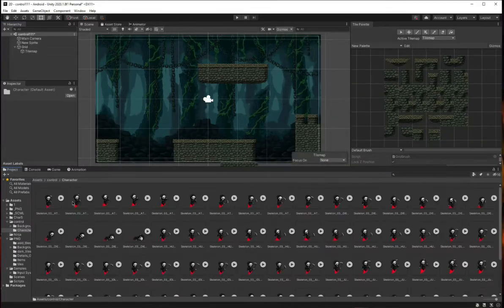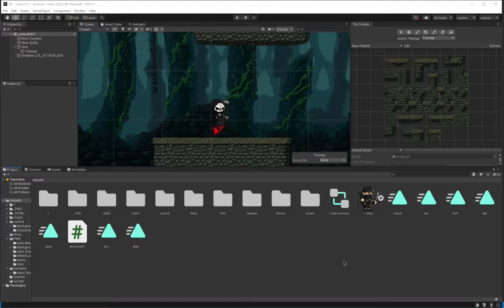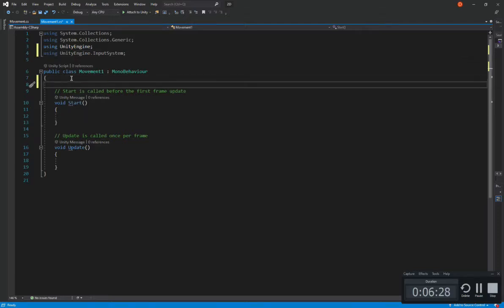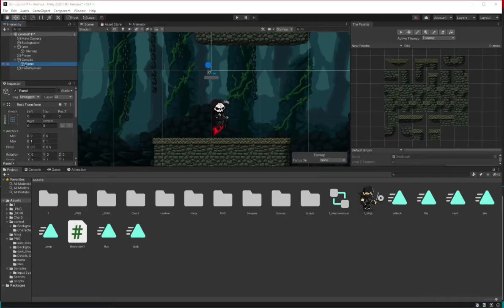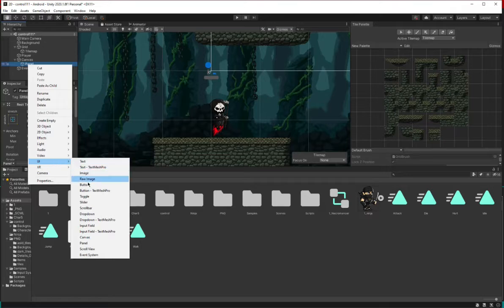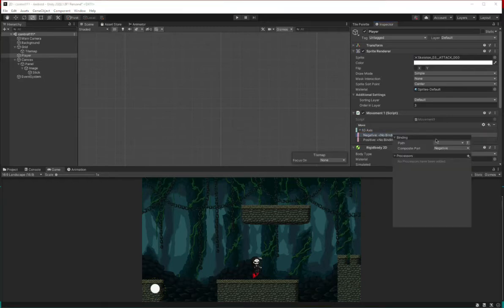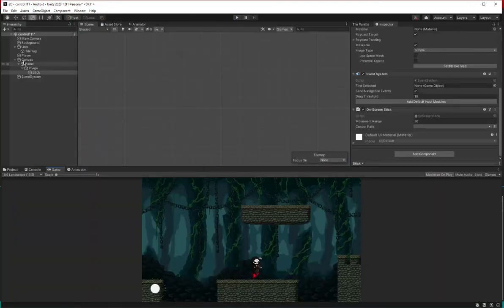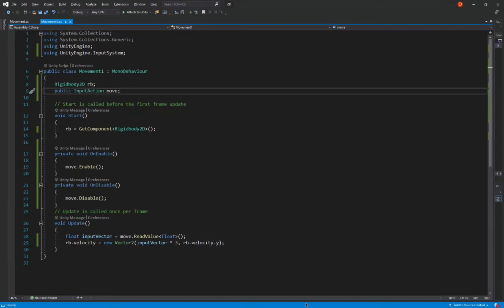unity touch control - touch controls unity | touch input unity tutorial | mobile controls unity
unity touch control - unity touch controls easy tutorial - mobile touch input.

concept of touch control in unity... let's learn how to make touch controls in unity!..
touch control :  how to make them in unity. touch controls unity | touch input unity tutorial | mobile controls unity.
how to add touch controls to your fps game for mobile devices - unity 2019.

swipe control   how to make swipe control in unity 2d.

in this video i am going to show about input touch control that how you can use input touch control in your unity 3d game project for your mobile device!..